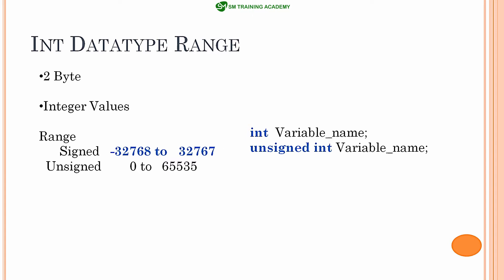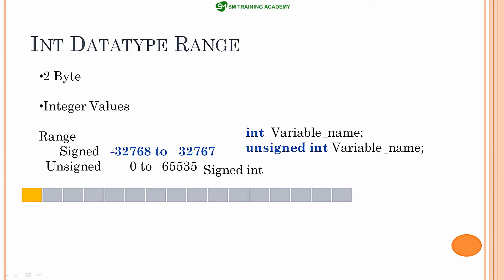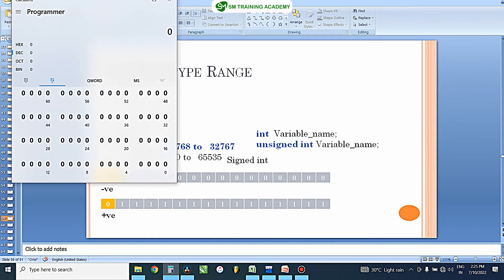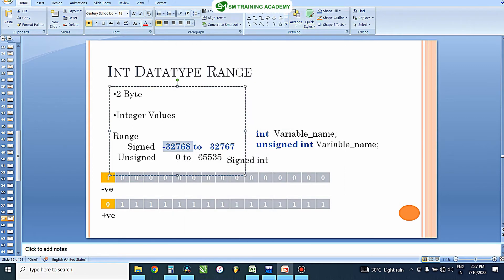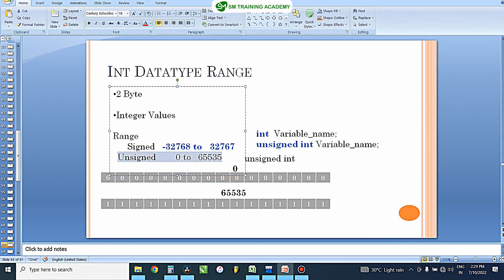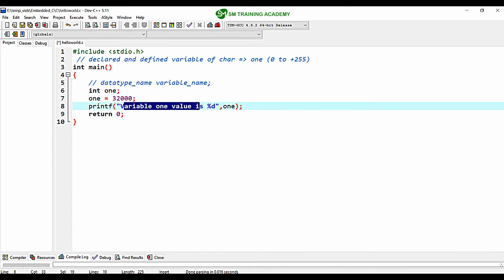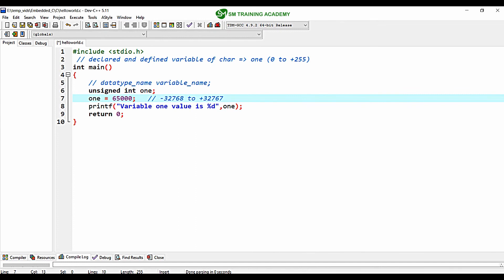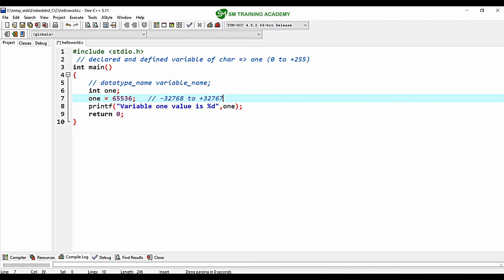int datatype in C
In this video you are going to learn what is int datatype in C and features of int dataaype